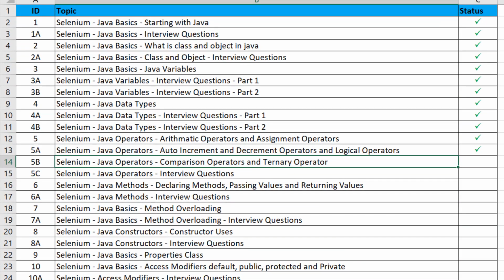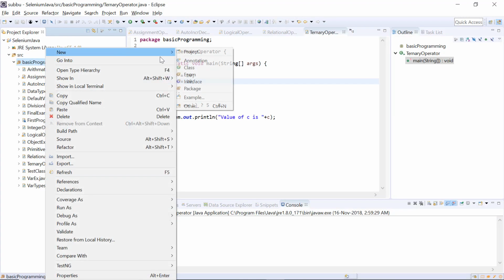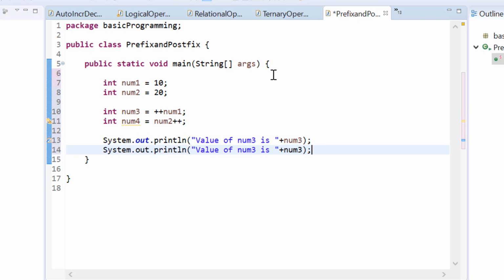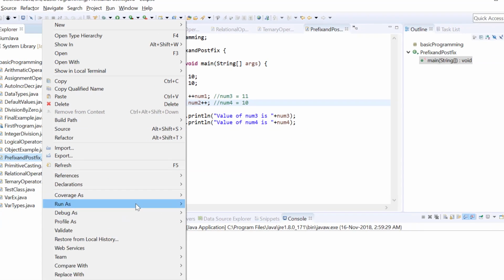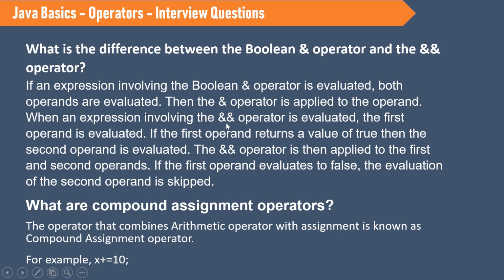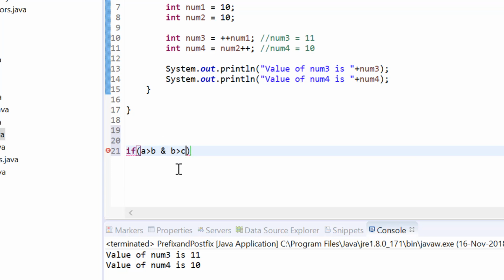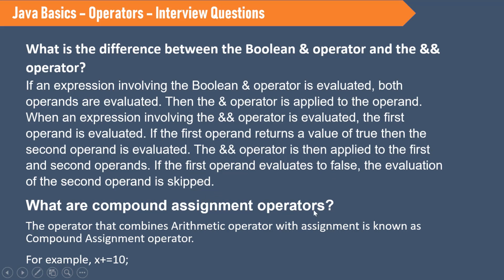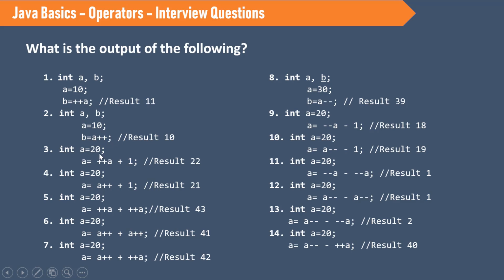5C. Java Basics for Selenium - Java Operators - Interview Questions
What is the % operator?
It is referred to as the modulo or remainder operator. It returns the remainder of dividing the first operand by the second operand.
What is the difference between the prefix and postfix forms of the ++ operator?
The prefix form performs the increment operation and returns the value of the increment operation. The postfix form returns the current value all of the expression and then performs the increment operation on that value.
What is the difference between the Boolean & operator and the && operator?
If an expression involving the Boolean & operator is evaluated, both operands are evaluated. Then the & operator is applied to the operand. When an expression involving the && operator is evaluated, the first operand is evaluated. If the first operand returns a value of true then the second operand is evaluated. The && operator is then applied to the first and second operands. If the first operand evaluates to false, the evaluation of the second operand is skipped.
What are compound assignment operators?
The operator that combines Arithmetic operator with assignment is known as Compound Assignment operator.